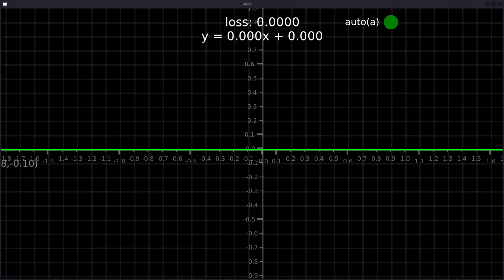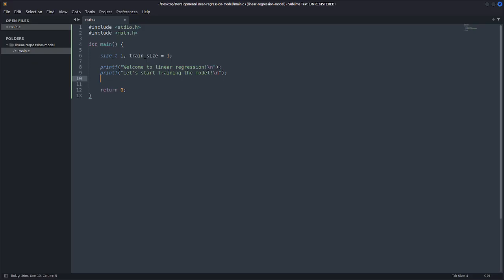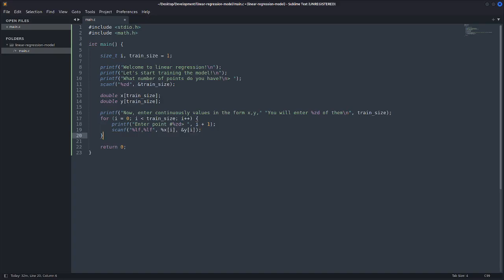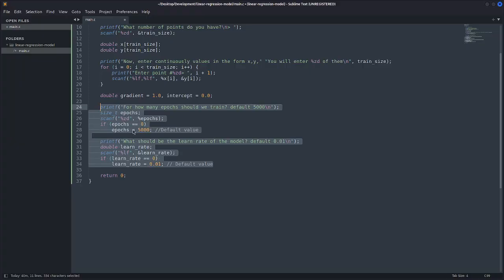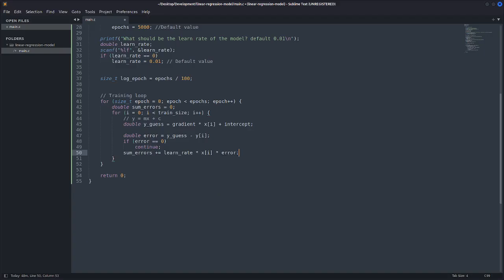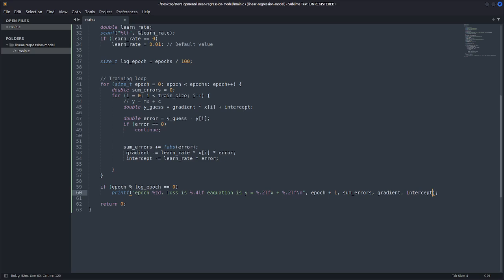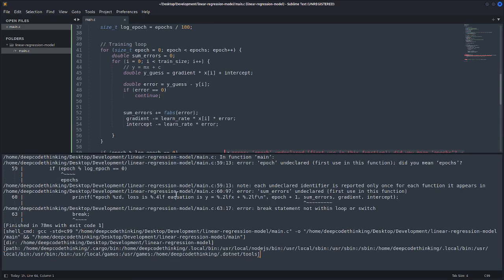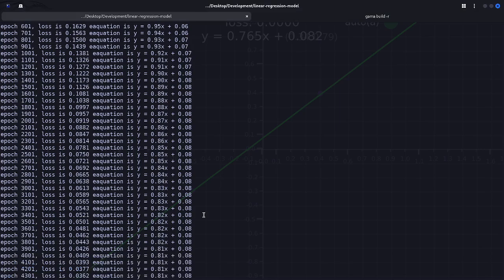Linear-Regression-Model In C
Traditional C implementation with manual memory management and gradient descent algorithm
Interactive program that accepts training data points and performs linear regression
Uses gradient descent with configurable learning rate and epochs
Implemented in main.c